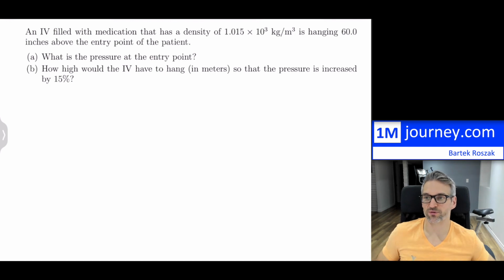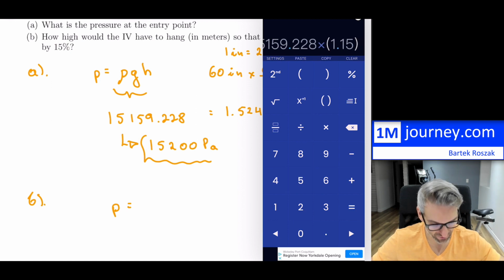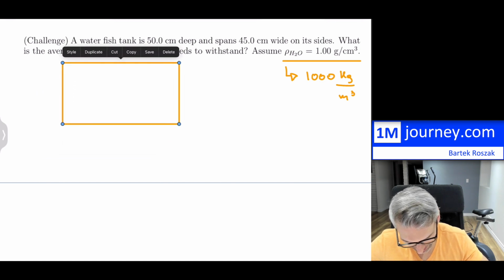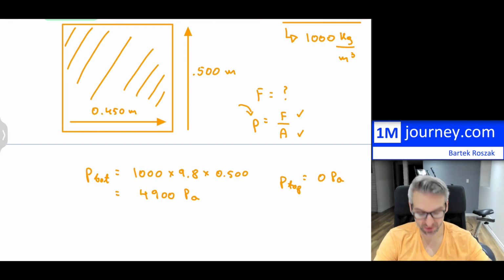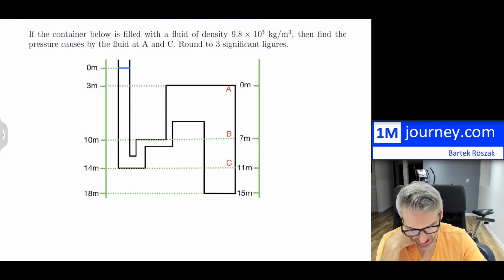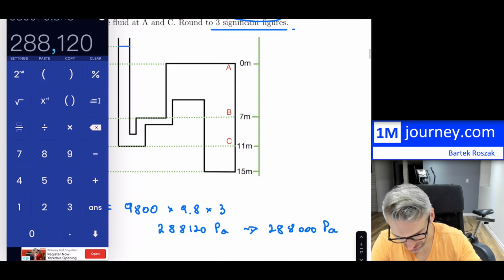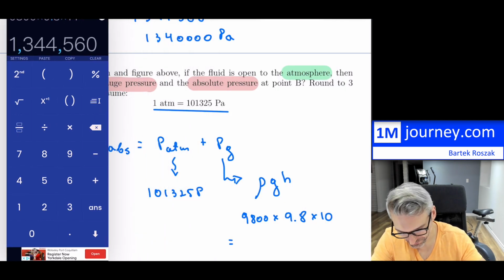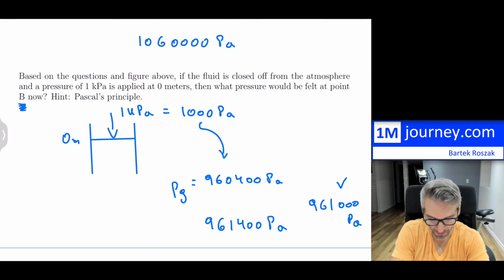Density and Pressure Examples (Part 3)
Introductory density and pressure examples. Happy learning!

00:00 Q11 - Pressure at a Depth
04:53 Q12 - Finding average Force
11:27 Q13-15 - Pascal's Principle and Pressure at a Depth